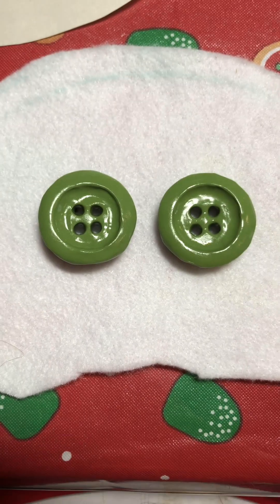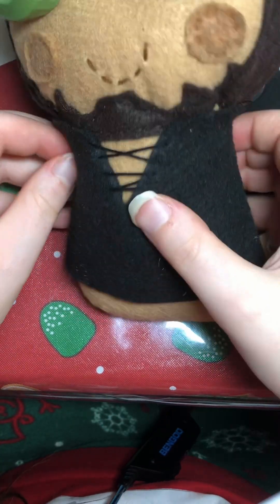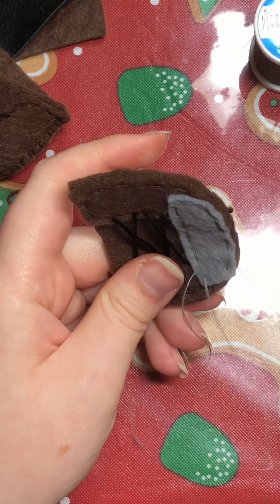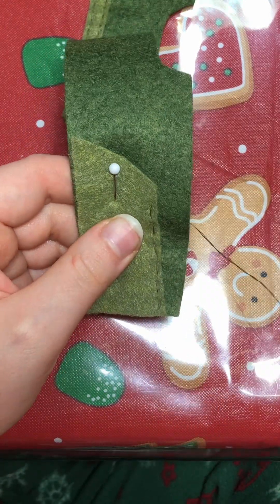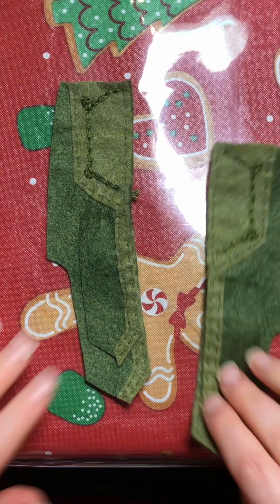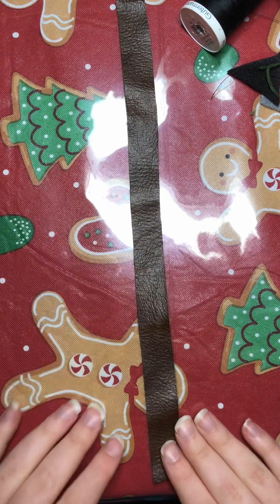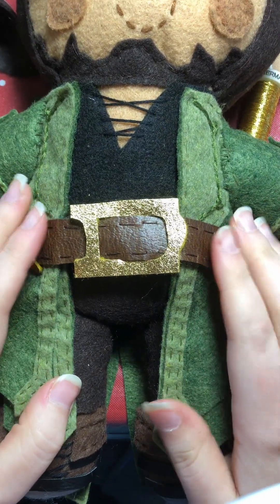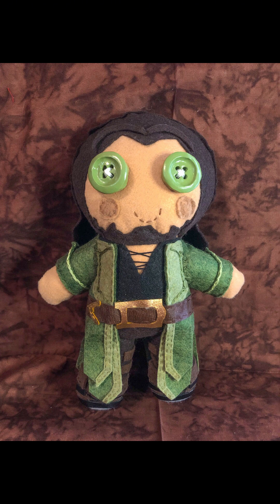Hazel Rainart RWBY Plushie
Man it's been FOREVER since I made a RWBY doll! Unfortunately I made Salem long before I started posting doll making videos here on youtube, so technically this is the first RWBY plushie video I've made!
Featuring only the finest of RWBY song piano covers!